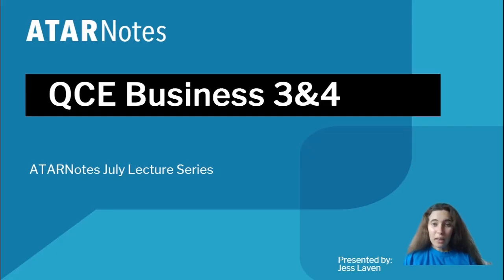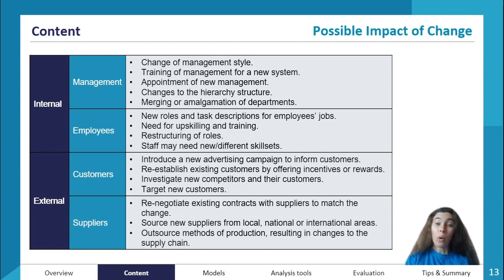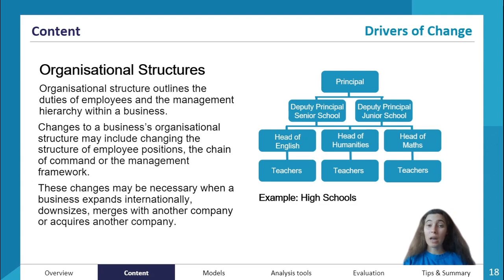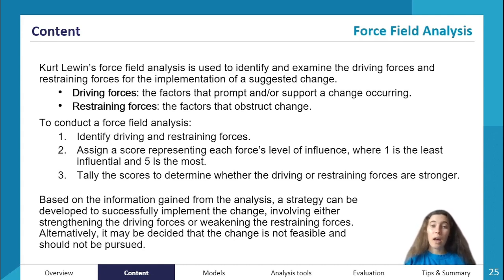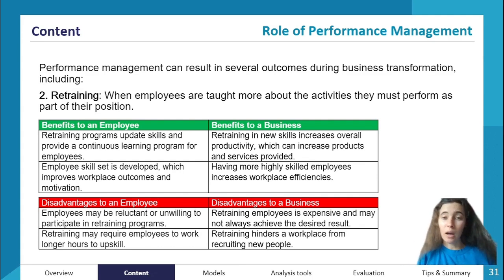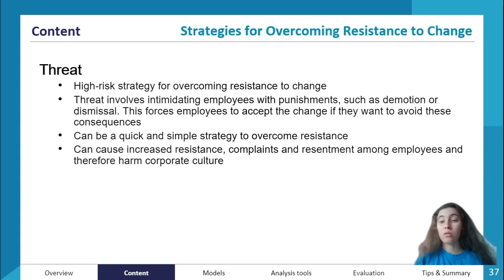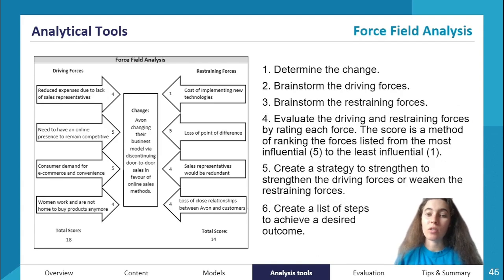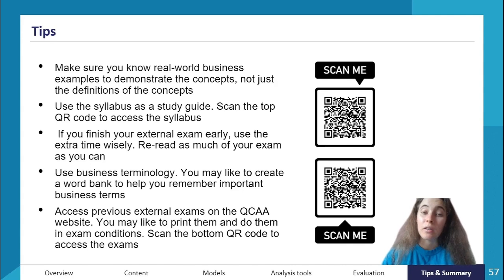QCE Business 3&4 July Lecture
All the content you need to revise for QCE Business 3&4, delivered by an expert presenter from our July Lectures.